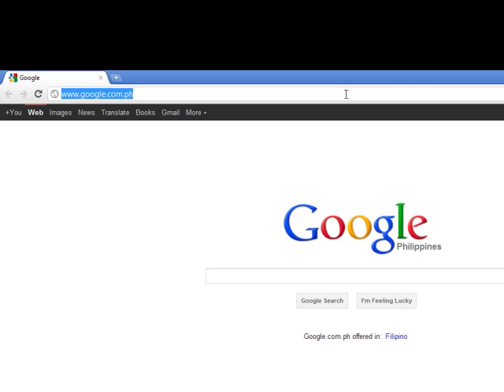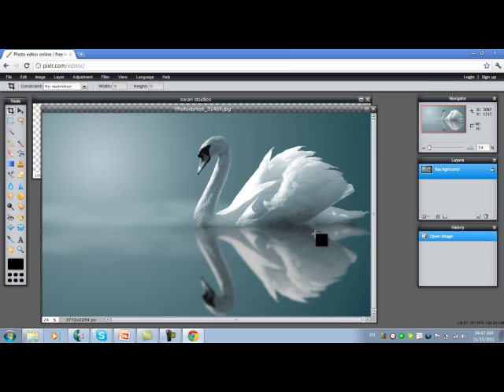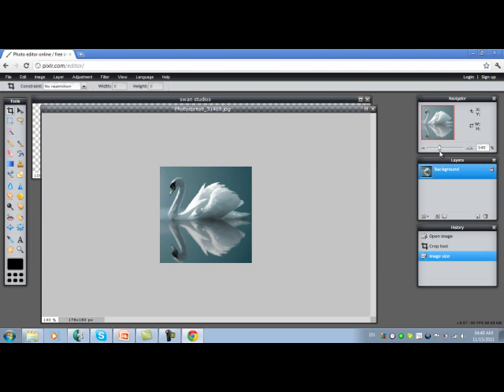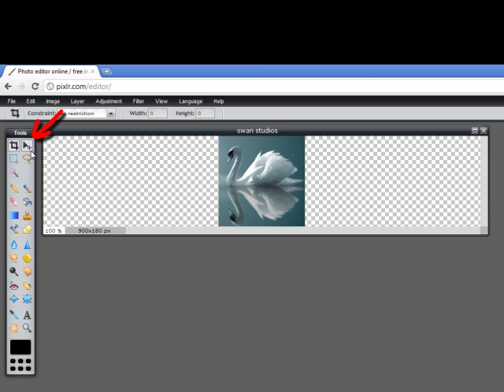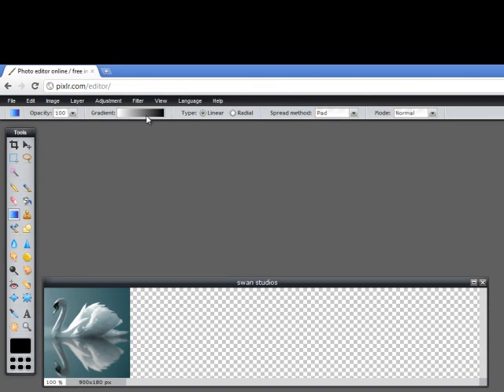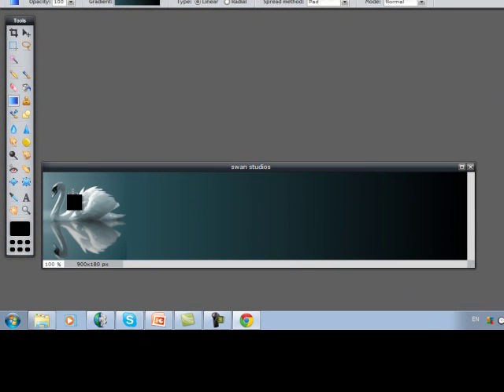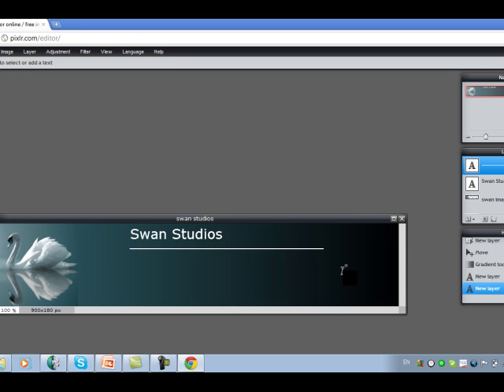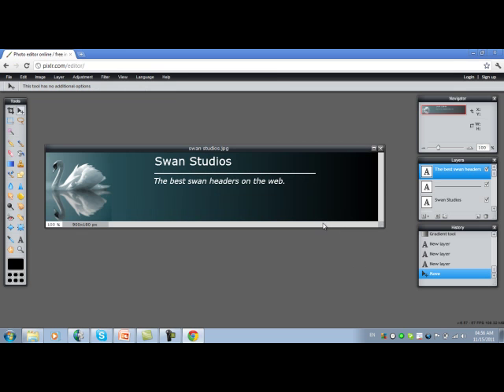Pixlr.com Tutorial: The basics in 10 minutes / making a website header